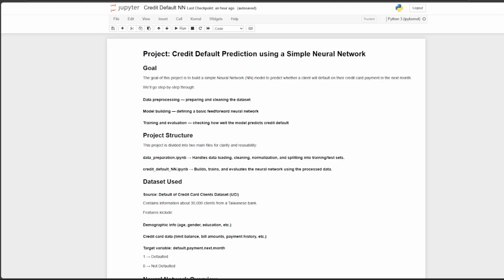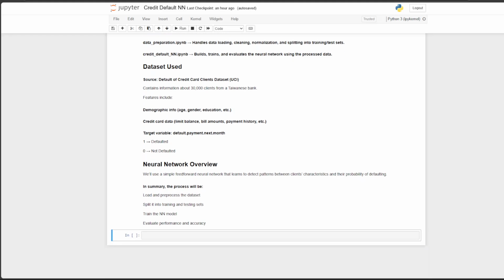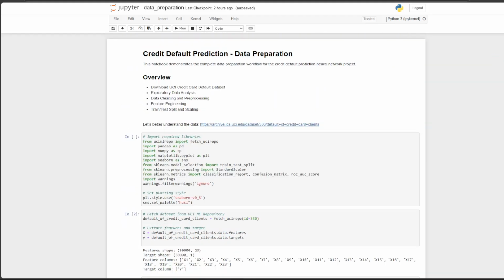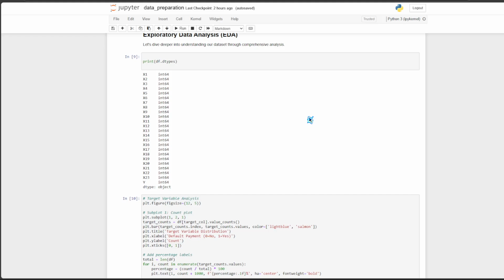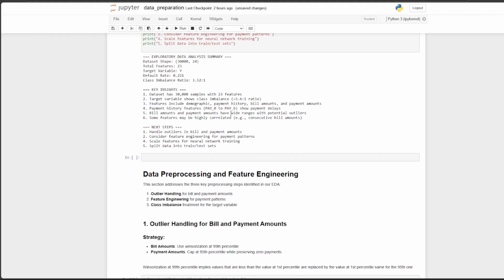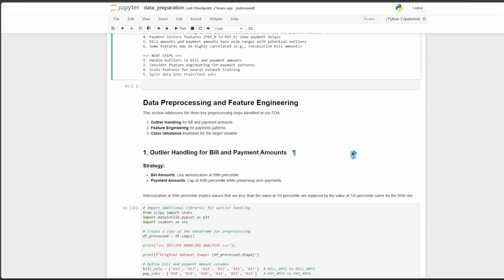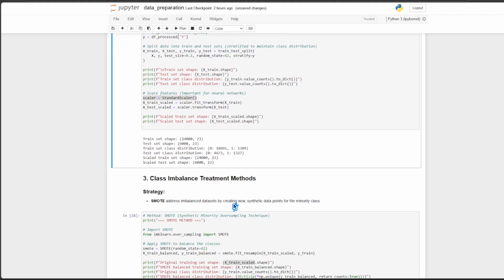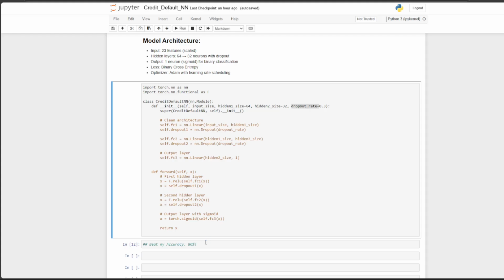Credit Default Prediction Using a Simple Neural Network | Data Preprocessing + Model Training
In this video, we build a simple Neural Network (NN) to predict whether a client will default on their credit card payment next month.
We’ll walk step-by-step through data preprocessing, model creation, and evaluation using the UCI Default of Credit Card Clients dataset.

Project Structure:

data_preparation.ipynb: Data loading, cleaning, scaling, and balancing (SMOTE).

credit_default_NN.ipynb: Model training and testing using TensorFlow/Keras.

Goal:
Strengthen your understanding of Neural Networks by applying them to a real-world finance dataset and achieving solid prediction accuracy (~80%).

Dataset:
Default of Credit Card Clients Dataset (UCI)